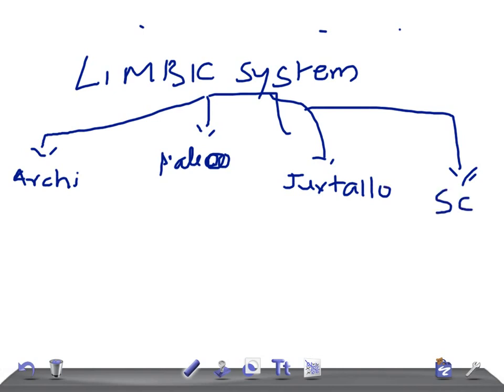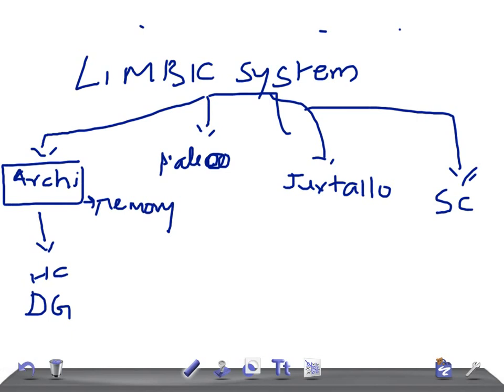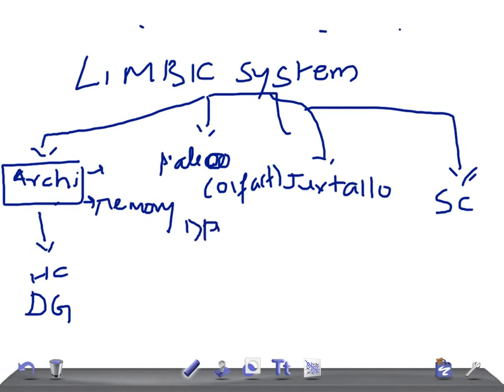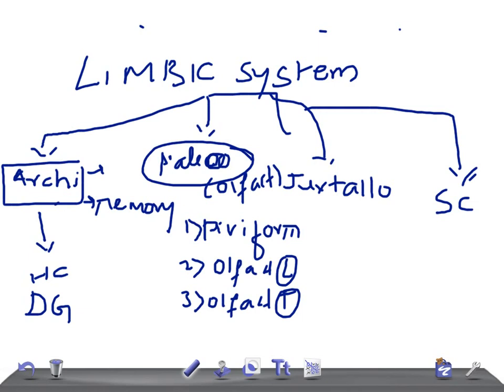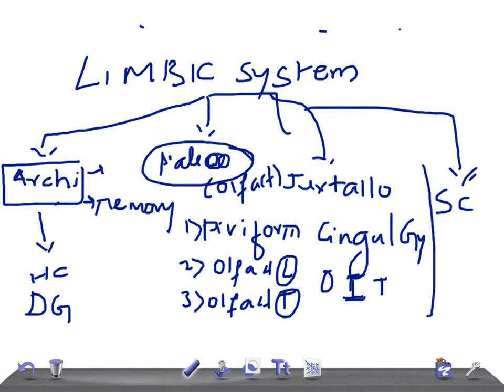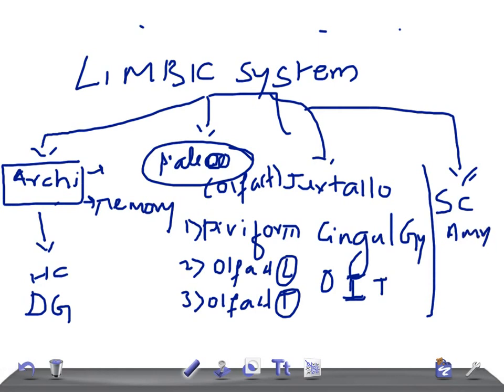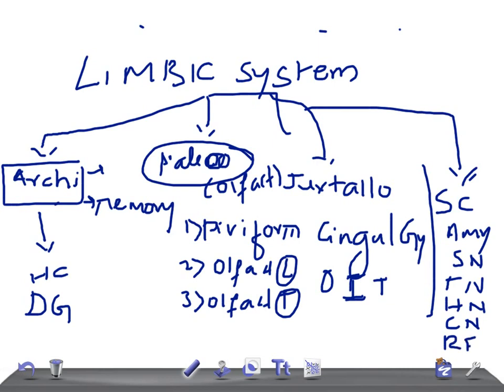Medical Video Lectures: Limbic system & its structures (simplified) Physiology